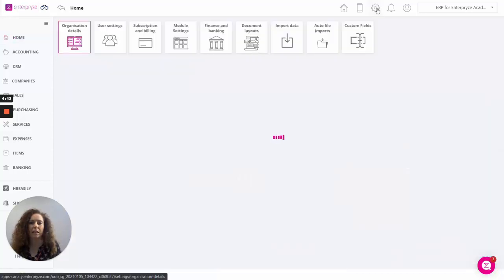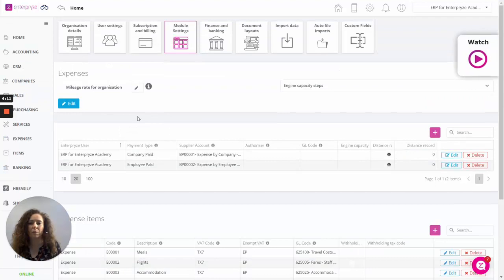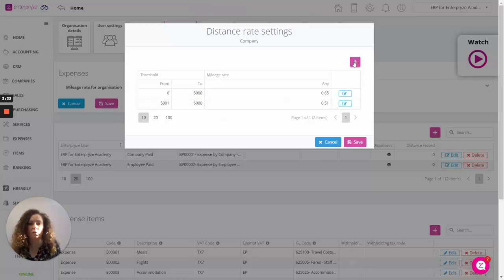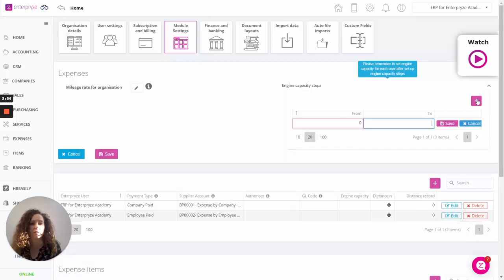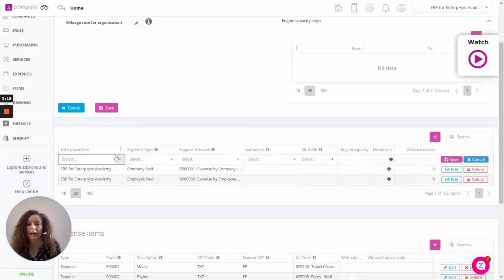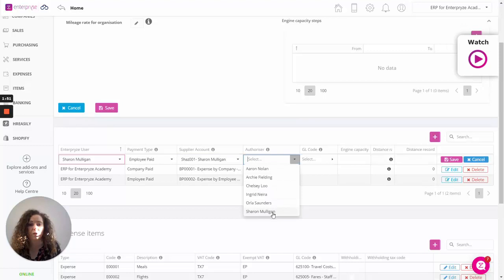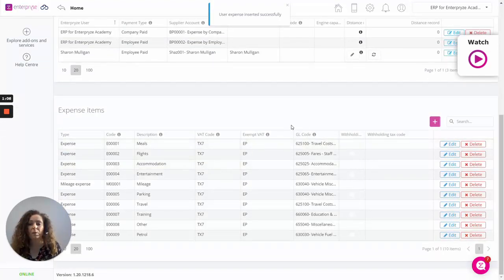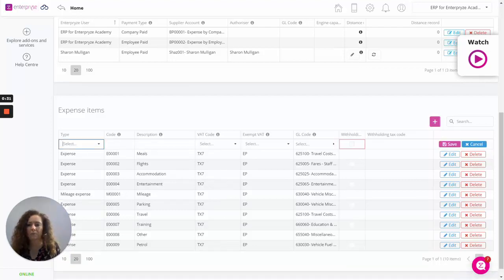5. Enterpryze ERP Package: How to define settings for Expenses - Enterpryze Academy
How to define your settings for Expenses in the Enterpryze ERP Package with Enterpryze Academy.

This Enterpryze Academy tutorial will demonstrate how to define settings for Expenses within the Enterpryze ERP Package. You will learn:

What are Expenses?
Enterpryze Expenses captures receipt and mileage details and provides you with key information on the status of your expenses. Expenses can be added through the mobile app or via the browser.

Overview of the Expense process – To give you an overview of the Expense process, a user records their expenses, the expenses then get approved by the approver, this then creates a draft Purchase Invoice for approving and adding a Payment at a later stage.

Mileage Rates
This is where you set the mileage rates for your organisation.
Tip: If the Mileage rates are dependent on Engine Capacities please setup the Engine Capacity steps first and then define the mileage rates.

Engine Capacity Steps
You can define Engine capacity steps to be used in the calculation of mileage. In some localisations this is required functionality however it is available for everyone.
You are basically defining a range of car engine sizes in this table. This is then used in your Mileage rate table to determine what rates will get paid out to your employees depending on the car engine sizes.

TIP: If you use Engine Capacity steps you will also have to set the Car Engine size against each Expense user to ensure that their mileage is calculated correctly.

Expense Users
You will need to add your users to the Expense settings for the user to be able to enter mileage or expense receipts. Once they have been added they will be able to use the Web app or Mobile Expense App to record their expenses.

Setup Supplier Account
First, you need to add the user as a Supplier Account. The purpose of this is to record the expense amount which you need in order to Pay the employee. An invoice will be posted to the Supplier account in the Purchasing process.